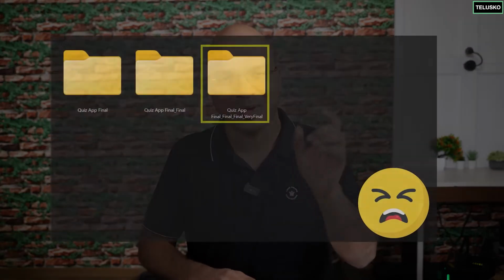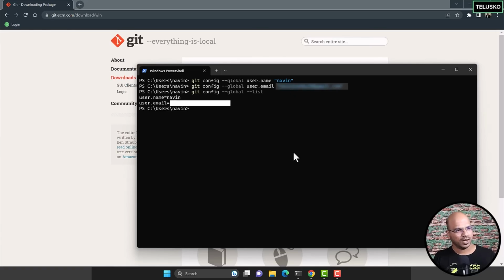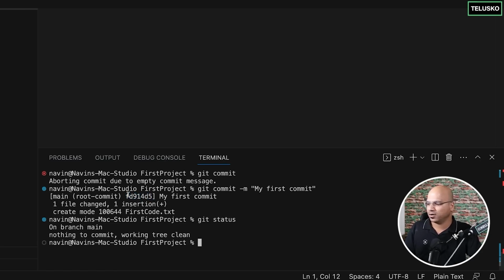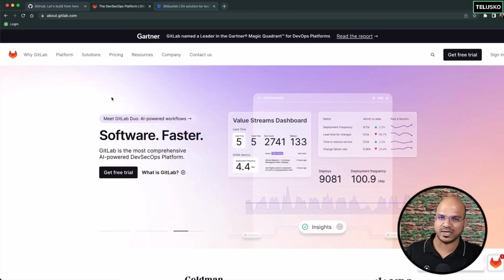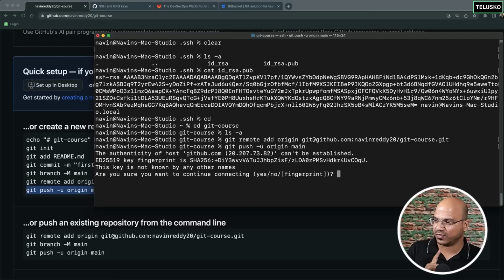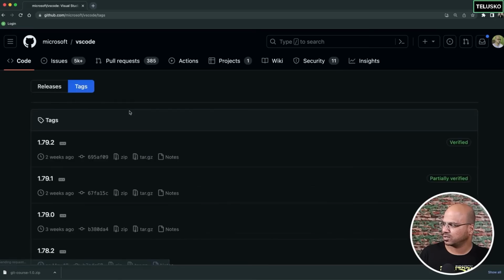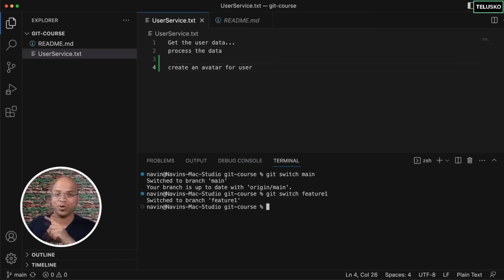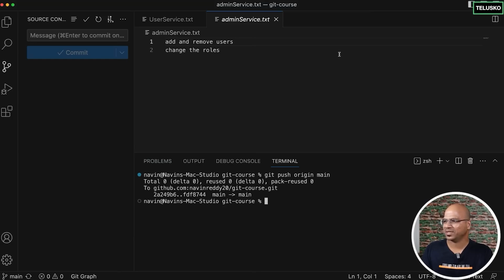Git For Beginners 2024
In this video, we're sharing a comprehensive Git Full Course by Navin Reddy,  This course is perfect for beginners and experienced programmers alike, covering everything from the basics of Git to advanced concepts. Navin Reddy's teaching style is clear and engaging, making complex topics easy to understand.